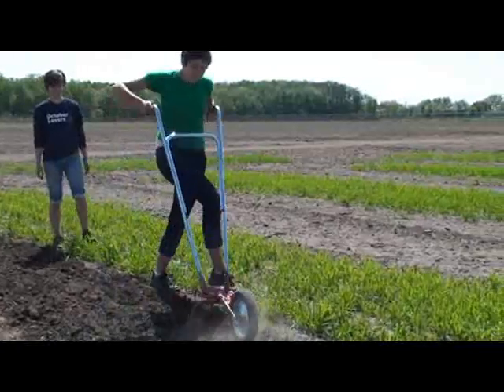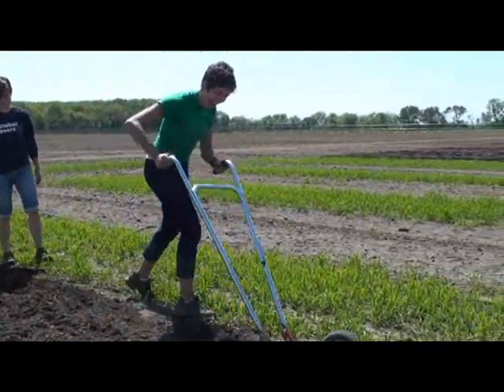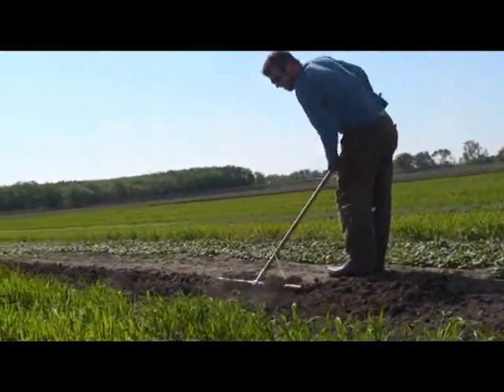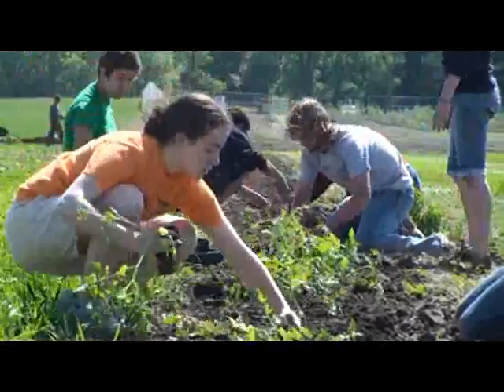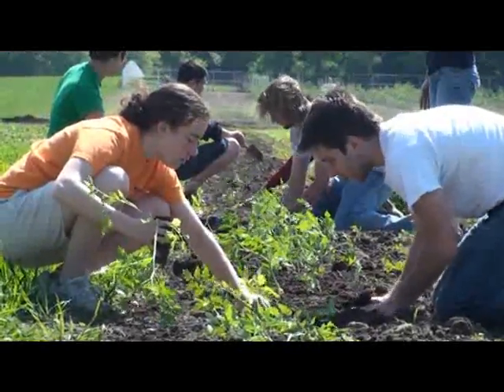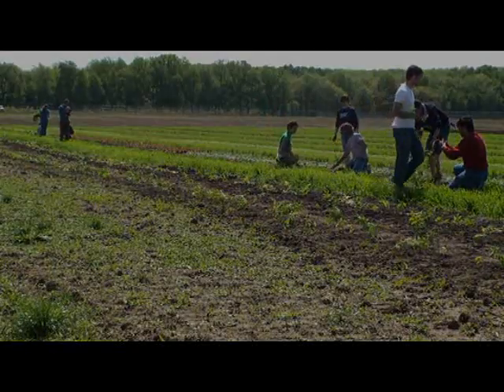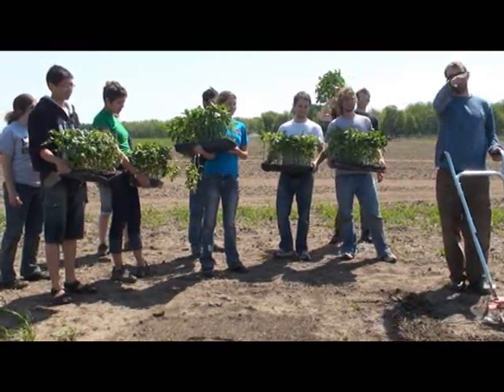University of Illinois Supplies Cafeterias from Student Farm